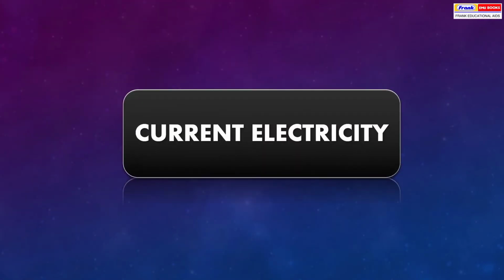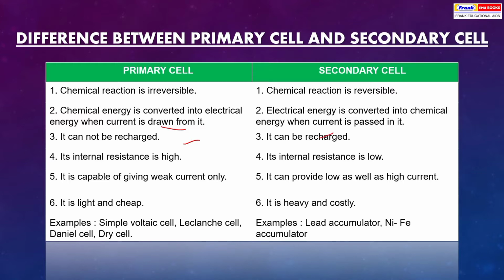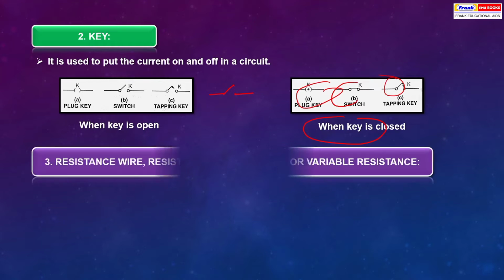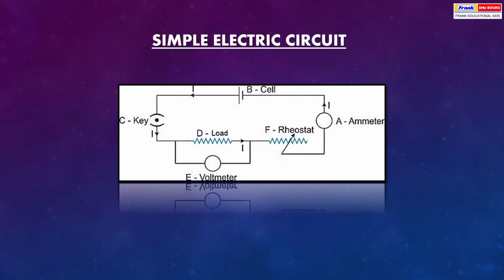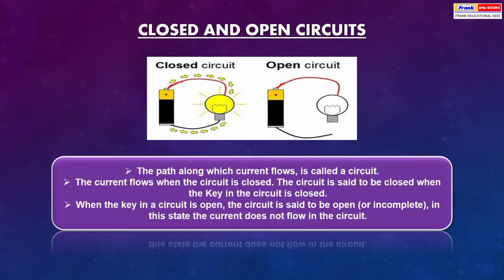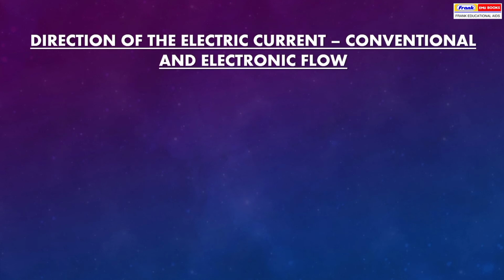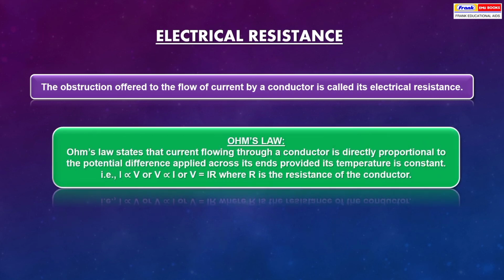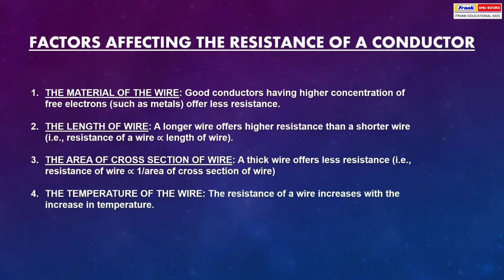ICSE Physics 9 - Chapter 9 - CURRENT ELECTRICITY